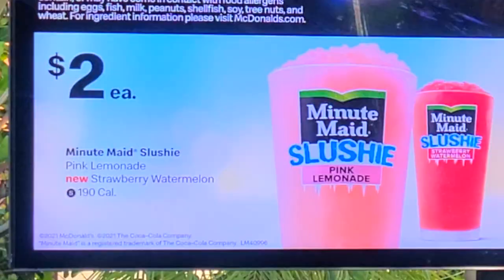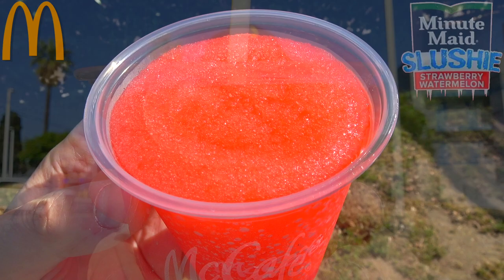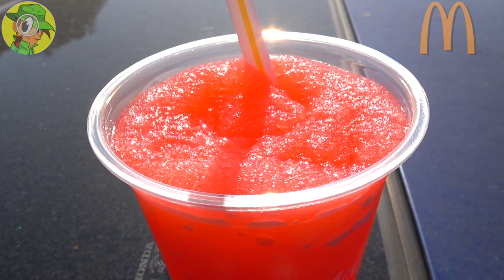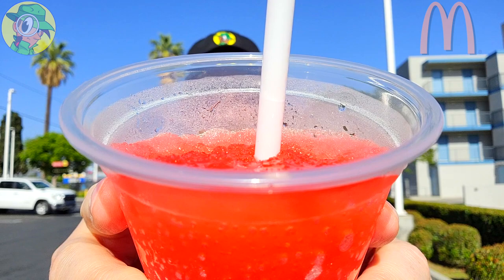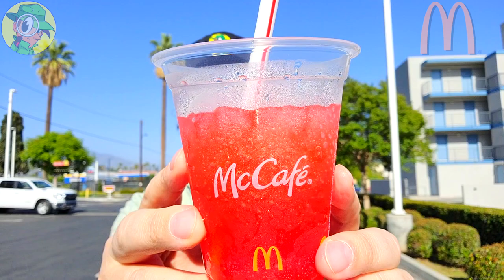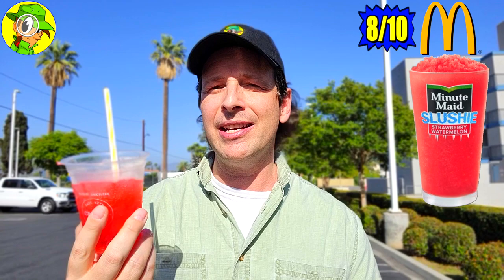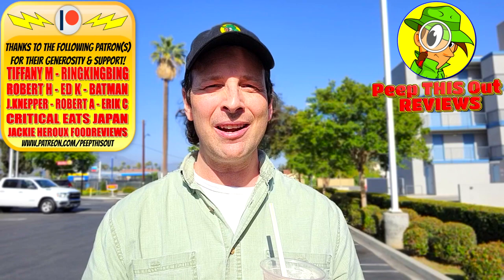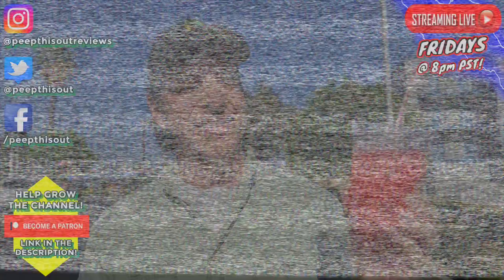McDonald's® | Minute Maid® STRAWBERRY WATERMELON SLUSHIE Review 🍓🍉🧊🥤 | Peep THIS Out! 🕵️‍♂️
McDonald's® and Minute Maid® are offering a couple of SLUSHIES just in time for Summer and I'm checking out the NEW ADDITION a.k.a the New STRAWBERRY WATERMELON SLUSHIE! Find out everything you need to know about it right here in this DETAILED MCDONALD'S® FAST FOOD REVIEW!

Ian K swings by his local McDonald's® to give the Minute Maid® STRAWBERRY WATERMELON SLUSHIE a shot! How awesome was the McDonald's® Minute Maid® STRAWBERRY WATERMELON SLUSHIE?! Only one way to find out, guys! Peep THIS Out!

MINUTE MAID® STRAWBERRY WATERMELON SLUSHIE ($2.00 - Small)
Features Minute Maid® Strawberry & Watermelon Flavors blended with Ice.(™)

NUTRITIONAL INFORMATION

McDonald's® | Minute Maid® STRAWBERRY WATERMELON SLUSHIE
Calories: 190
Fat: 0g
Saturated Fat: 0g
Trans Fat: 0g
Sodium: 25mg
Carbohydrates: 50g
Dietary Fiber: 0g
Sugars: 49g
Protein: 0g